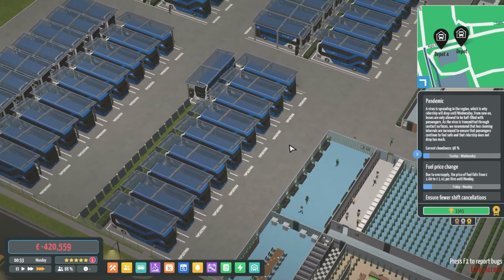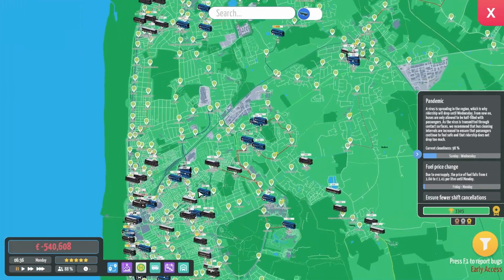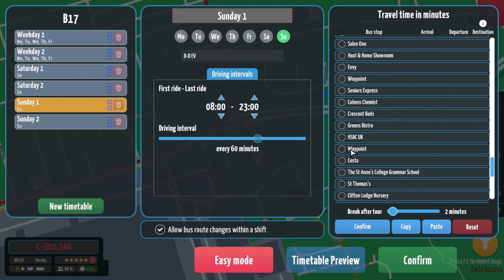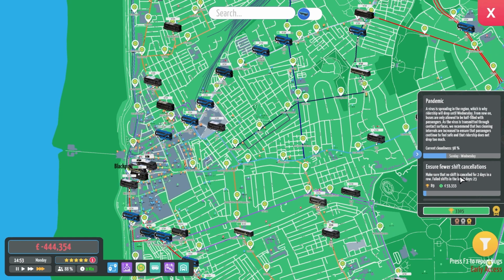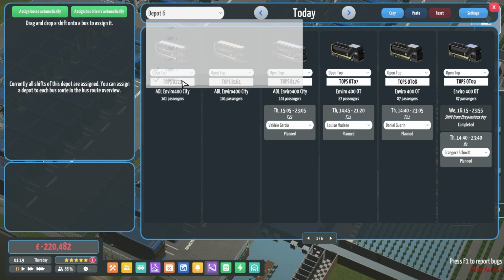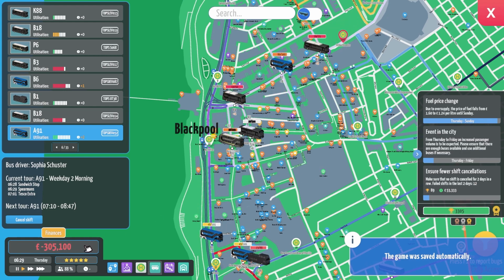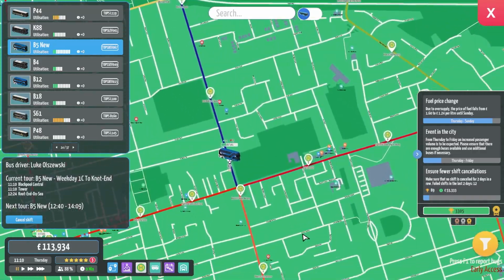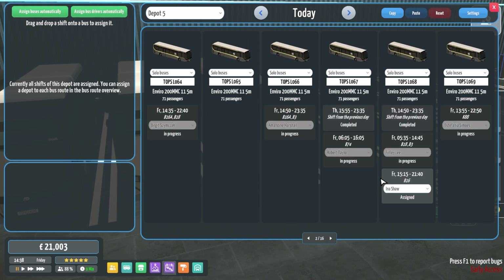Route Fixing - City Bus Manager Expert #19 [PC]